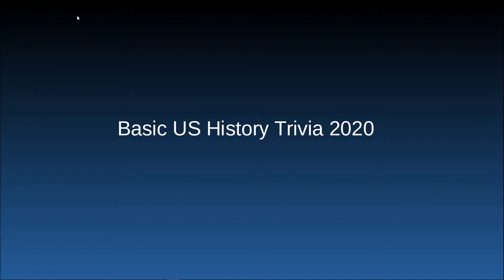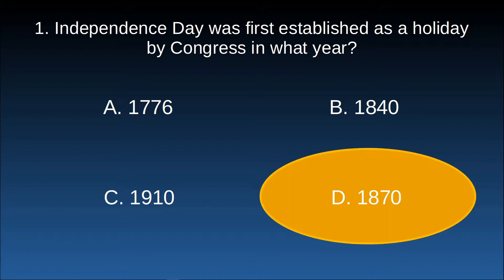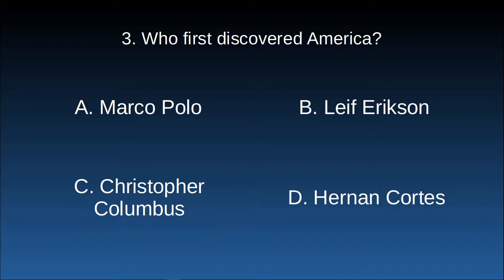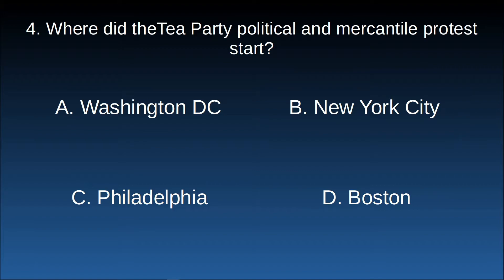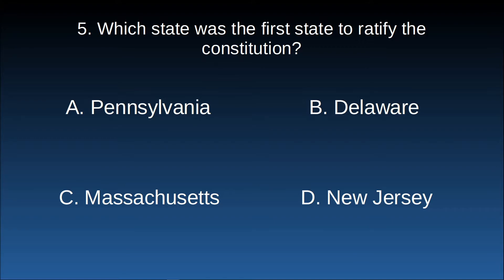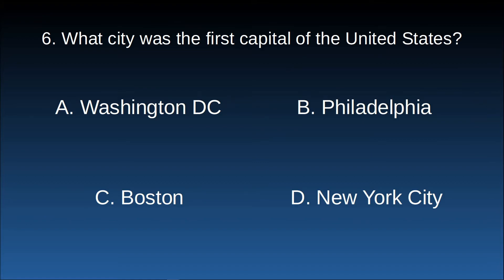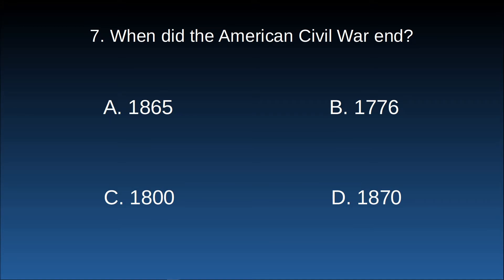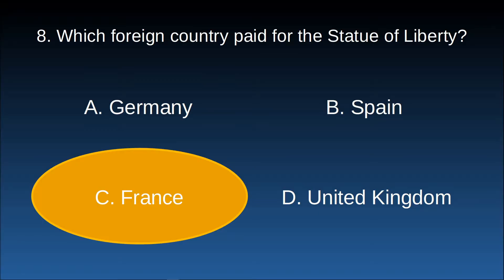US History Trivia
See How many questions you got